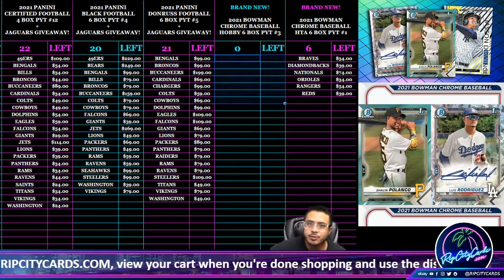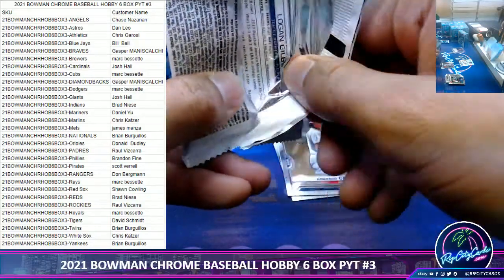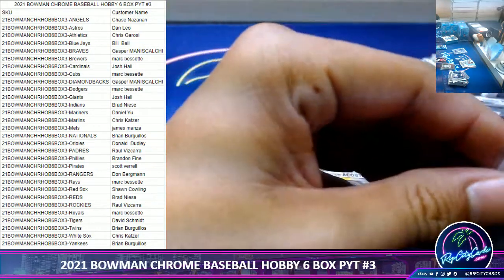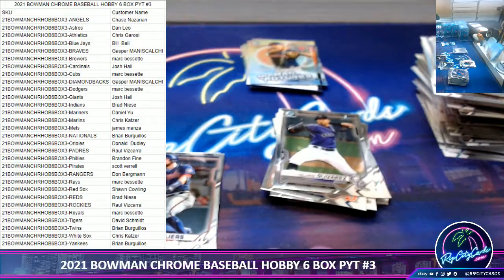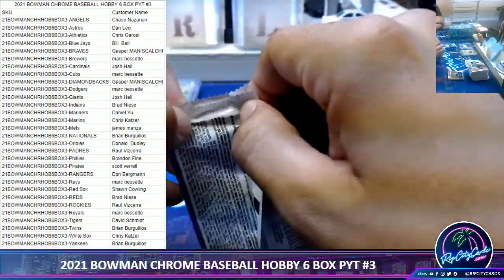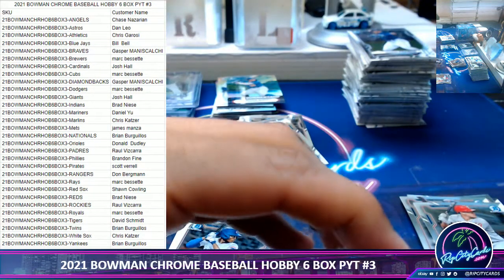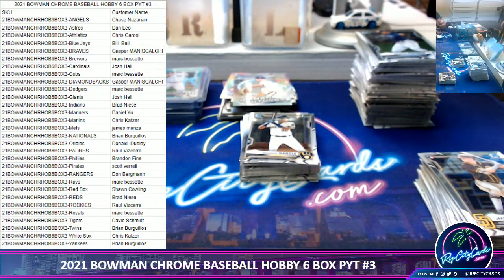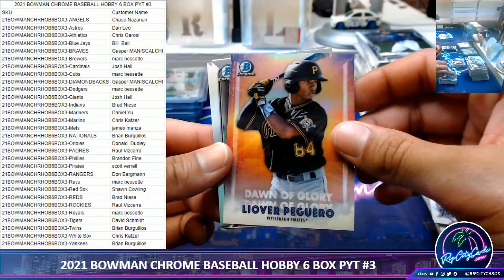2021 BOWMAN CHROME BASEBALL HOBBY 6 BOX PYT #3